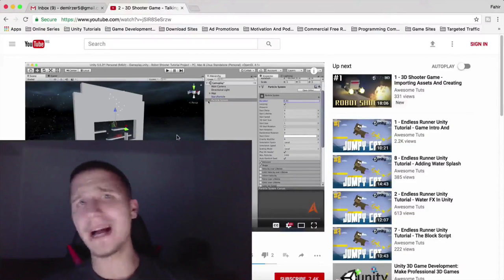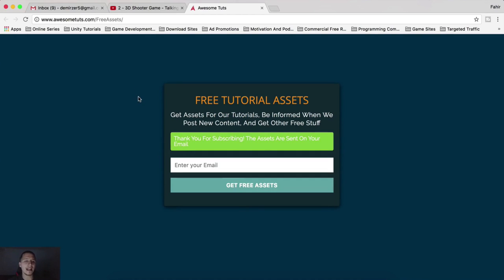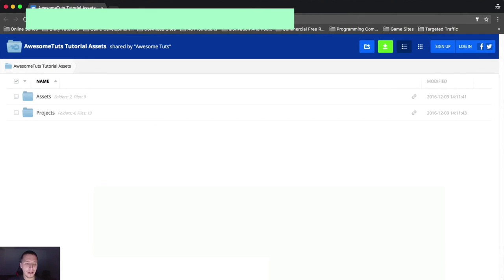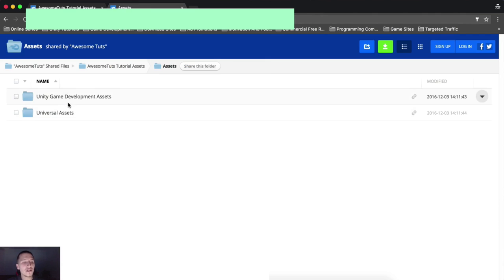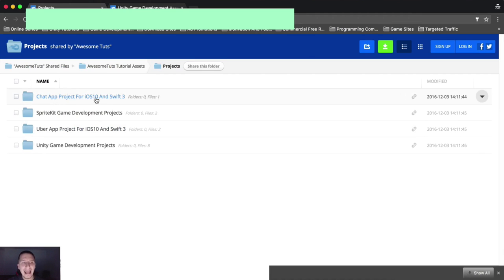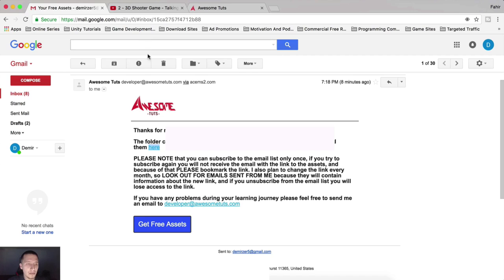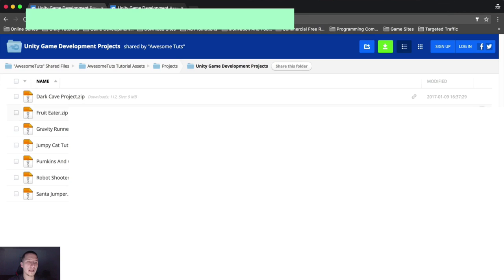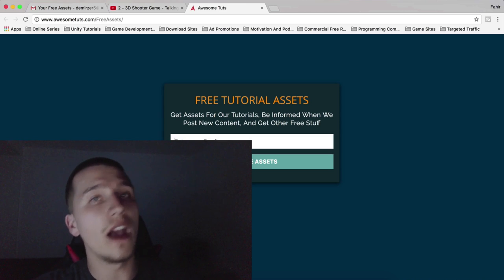IMPORTANT - How To Download Tutorial Assets And Projects